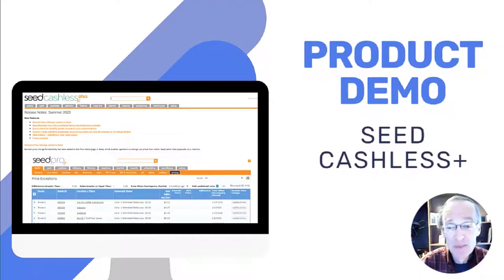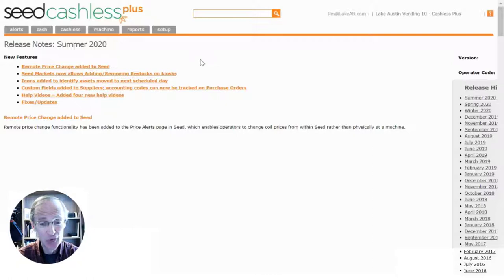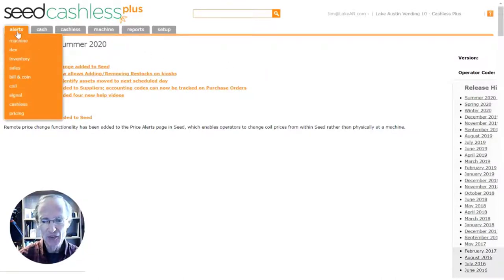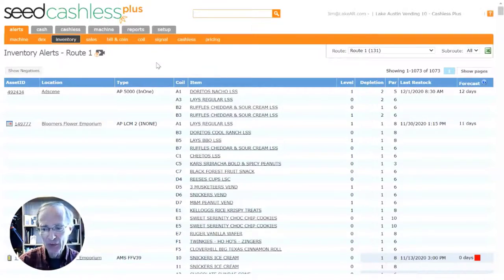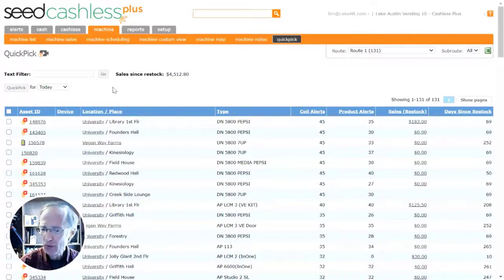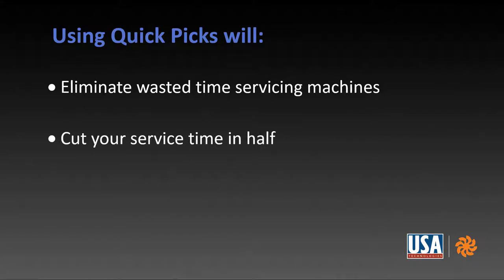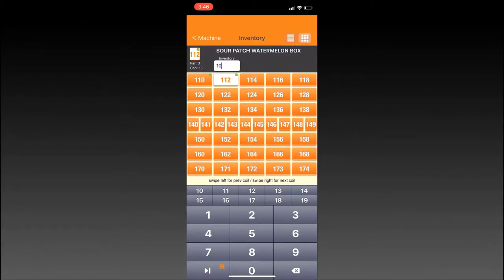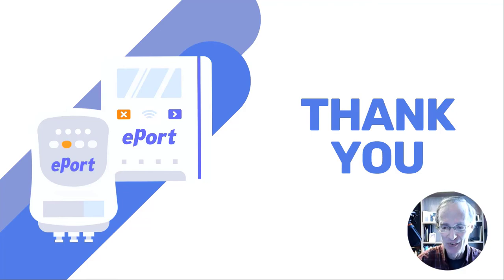Seed Cashless+ Demo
Learn how Seed Cashless+, our vending management software for small & emerging operators can help your business. This interactive demo will show you how to do specific tasks within the software and walk you through the features and benefits included.